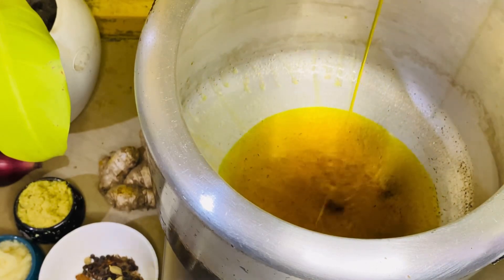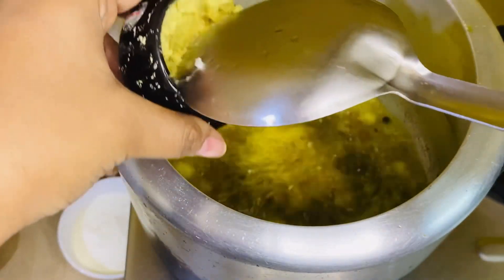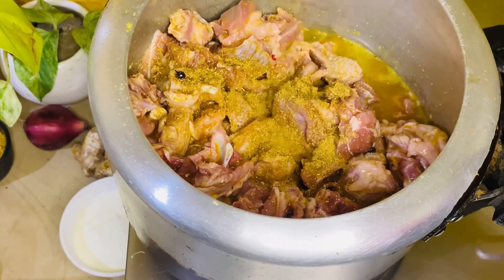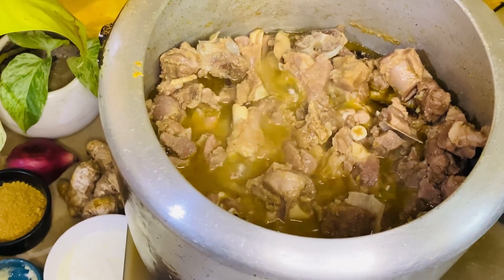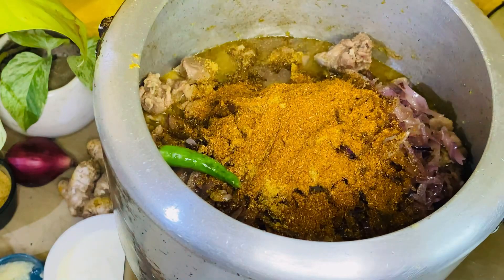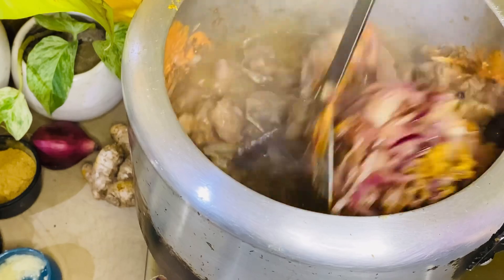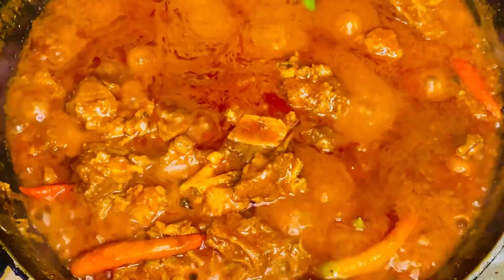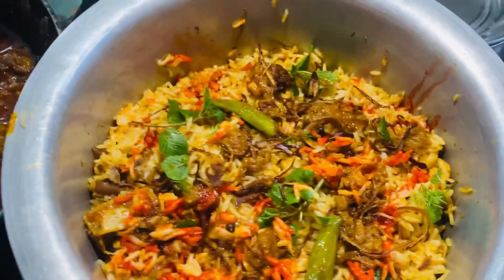Mutton Roghan Josh full recipe || tasty mutton recipe